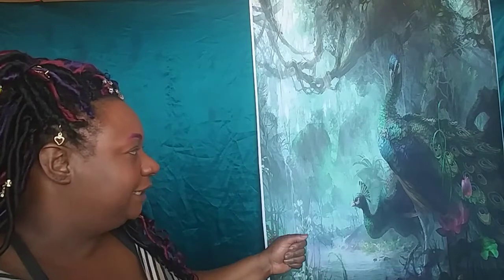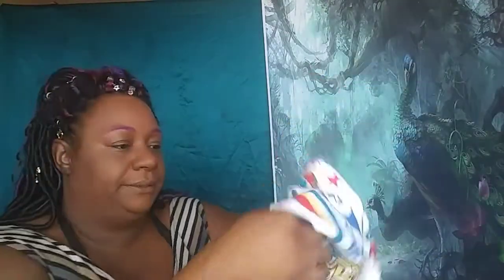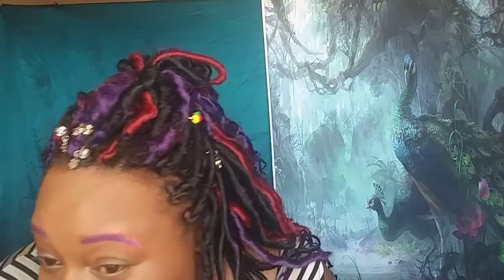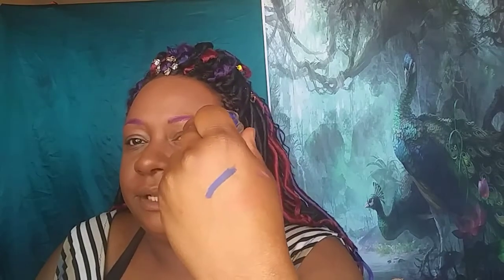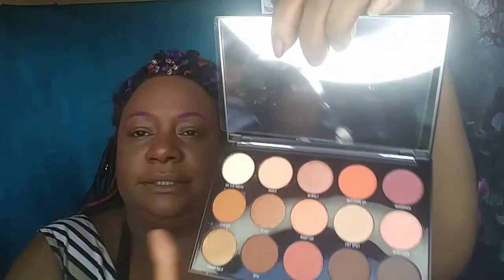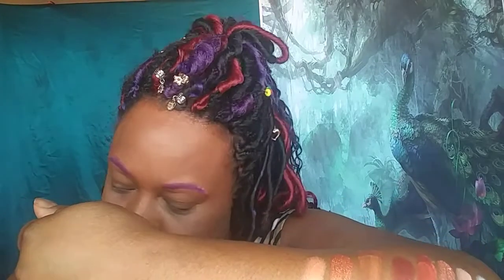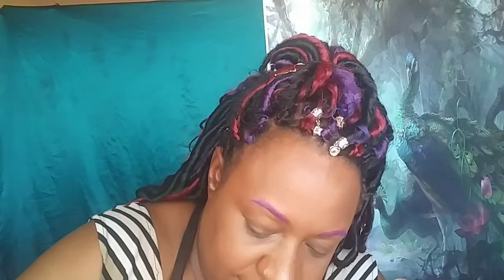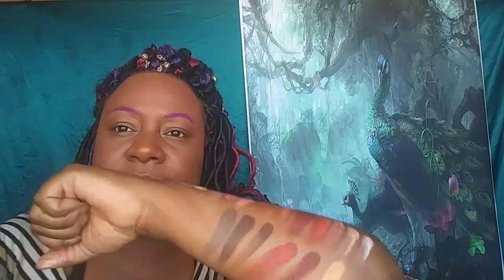Morphe - Walmart - eBay / haul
A little bit of this and a little bit of that / mini haul